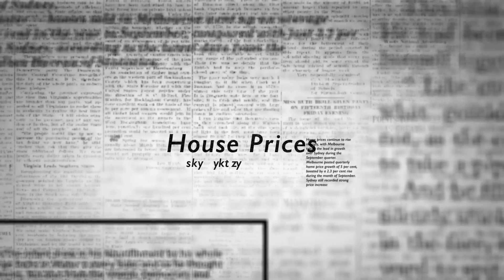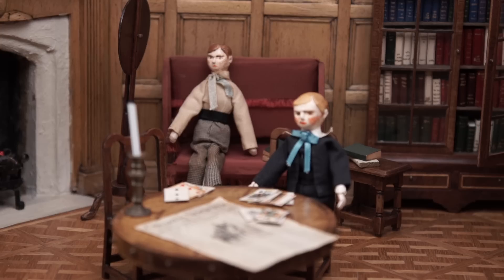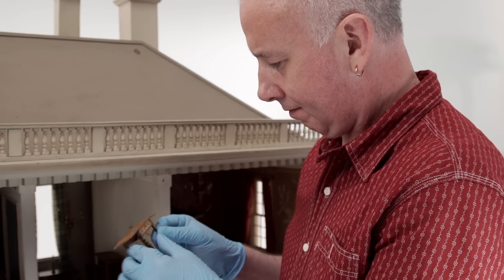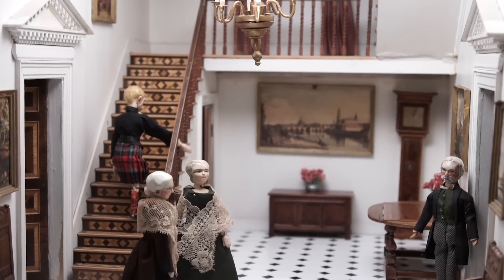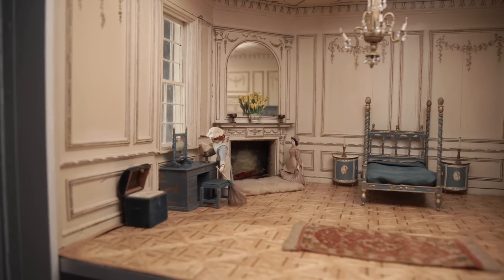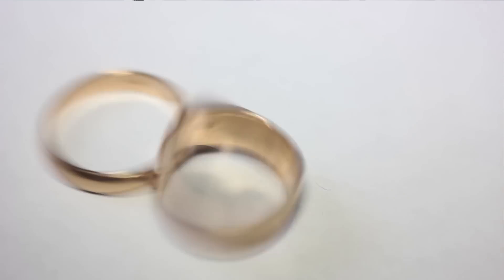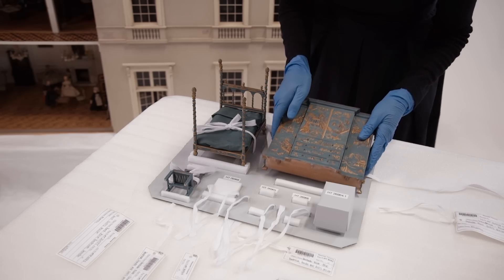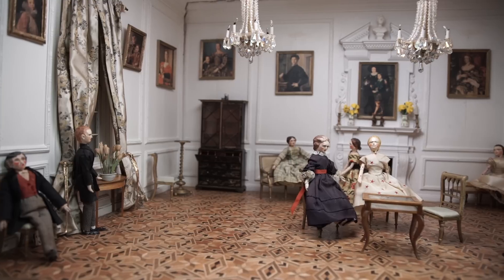Discover Documentary #3 | Pendle Hall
Join Michael Reason, Curator of History and Technology as he takes us on a tour of a piece of prime real estate in miniature, Pendle Hall.